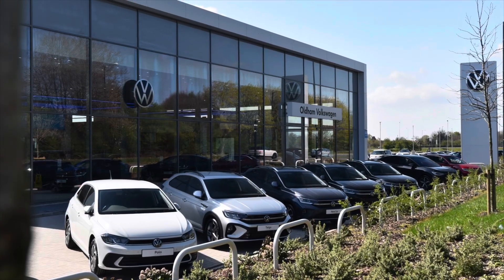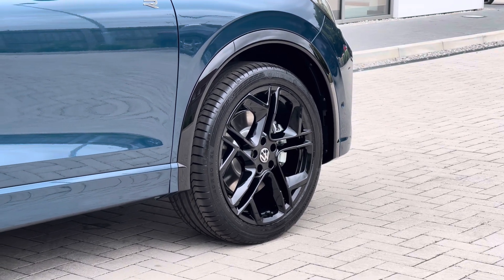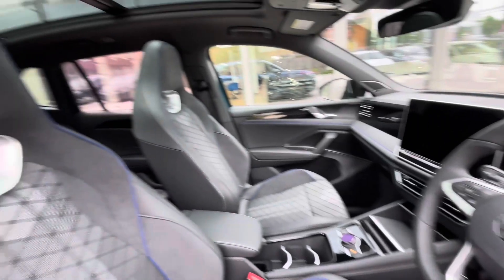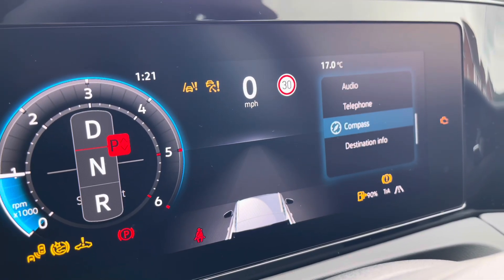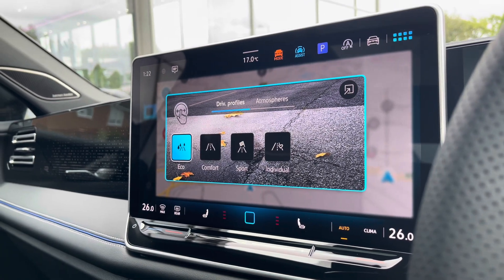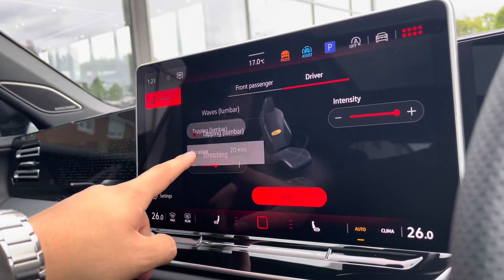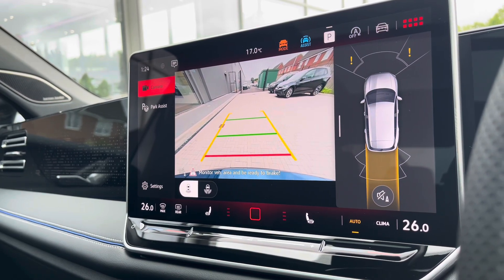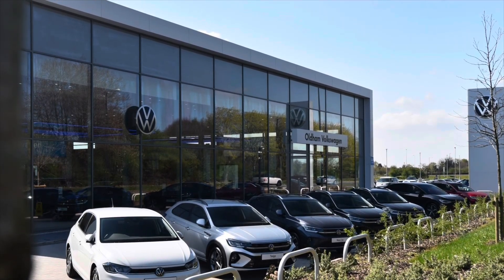Approved Used Volkswagen Tiguan R-Line 2.0 TDI 150PS| Oldham Volkswagen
Just arrived in stock this Approved Used Volkswagen Tiguan R-Line 2.0 TDI 150PS in Nightshade Blue Metallic paint, is now available for sale from Oldham Volkswagen.

Vehicle Spec –
Reg - MD24TBX
Age - 2024 (24)
Miles - 960 miles
Fuel Type –  Diesel
Transmission – Automatic

-20" 'York Black' alloy wheels - Upgraded
Black Styling Pack - upgraded
Tilting and sliding panoramic sunroof with rear panoramic sunroof - upgraded
 Harman Kardon Sound Package - Upgraded